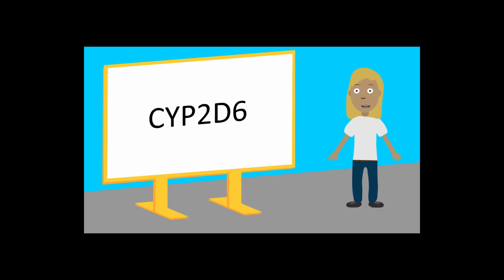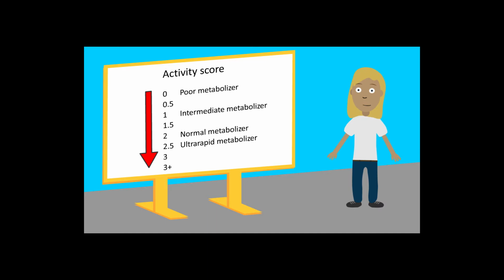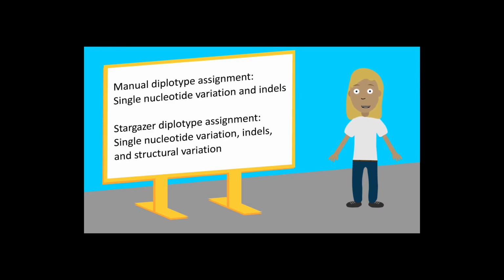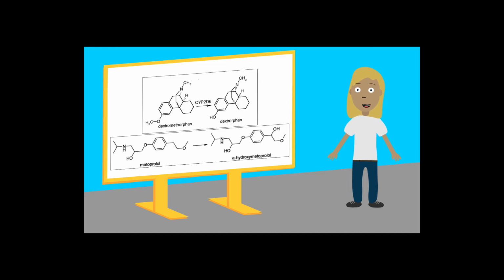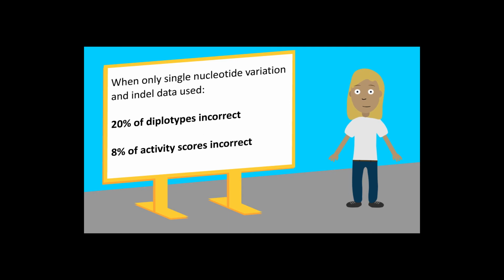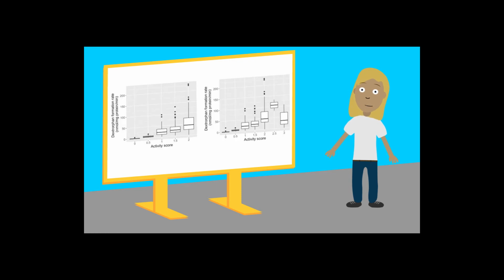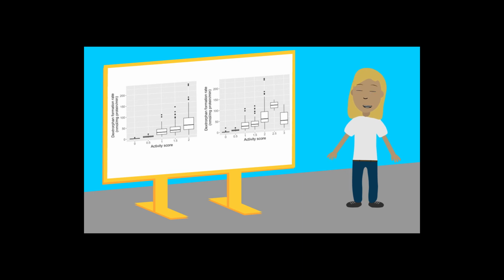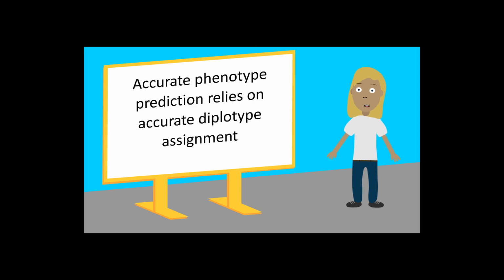ASCPT video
this took way too long fml